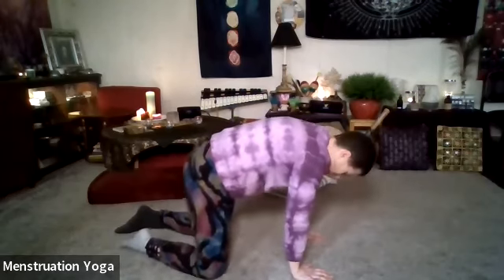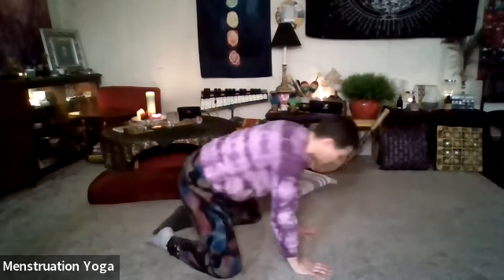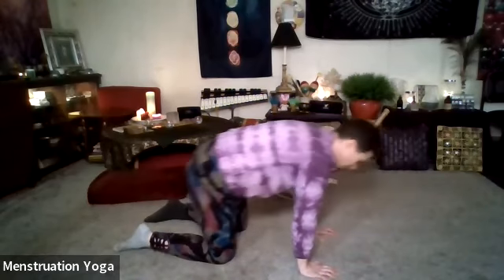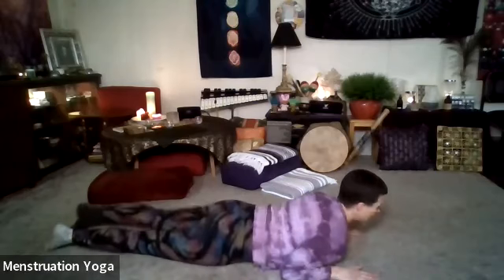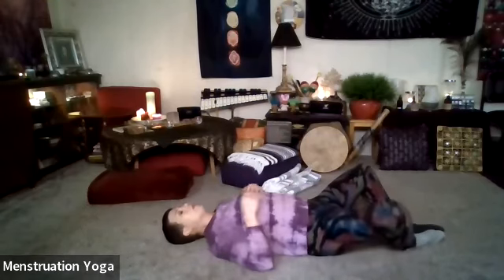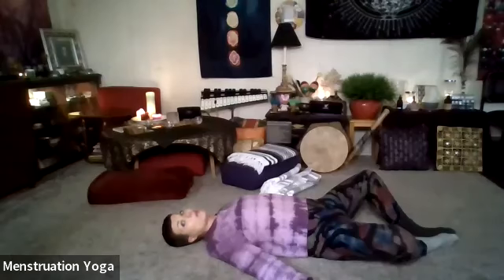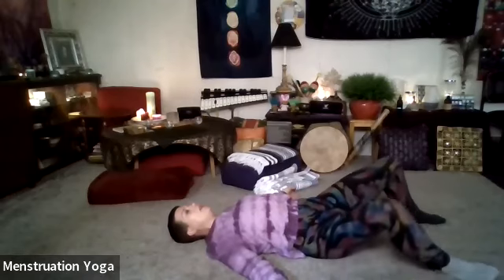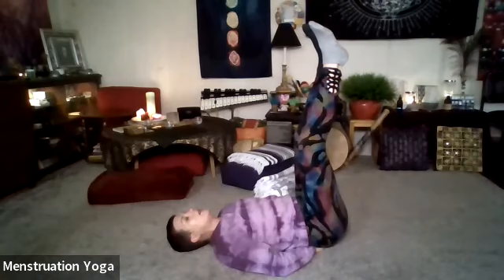Menstruation (Week 1): Lunar Cycle Yoga: Yoga for your Feminine Cycle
This particular video addresses menstruation with slow, gentle movement, juicy breathwork, and supportive information to help you carve out essential rest time during your "rest phase'.

Welcome to your "go-to" for quick, easy practices that support and nourish each week of your feminine cycle.
(Menstruation cycle, yoga for your period, honoring and learning about each week of the cycle)

Each week of your cycle brings forth different energies, and different functions in your physical body. Moving and breathing to support exactly where you are at is beneficial for your mental body, your physical body, and your emotional body.

Nourishing each week in its uniqueness strengthens the whole, thus creating more ease in daily life,  heightened awareness of fluctuations, and a grounded peacefulness from which to respond from.

To read more about the freedom available to you through embracing and honoring your cycle check out

To deepen into this wisdom further, purchase my book and journal companion

Sunshine and Snapdragons to you. Blessed be.

Get familiar with what movement and breath nourishes you most, then try them with this Menstruation Playlist on Spotify